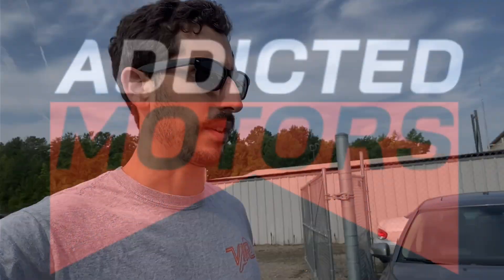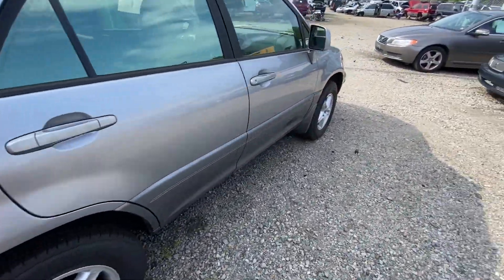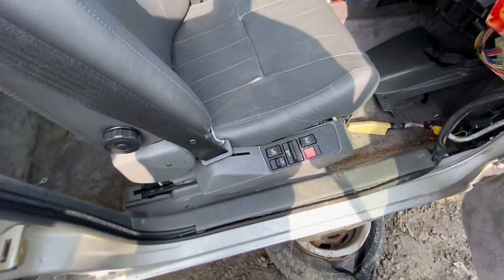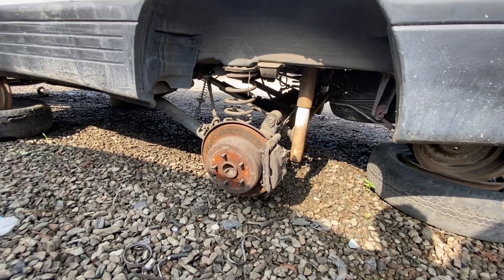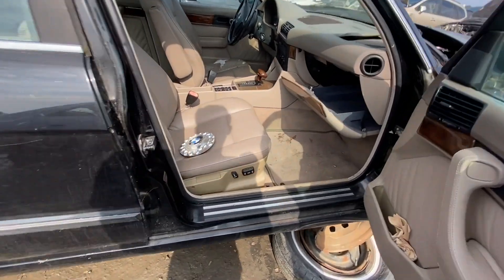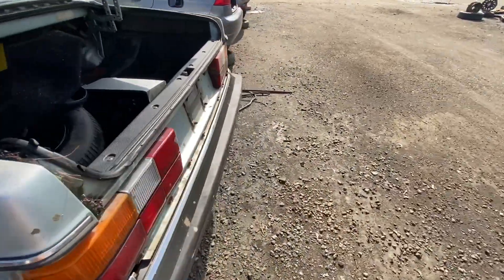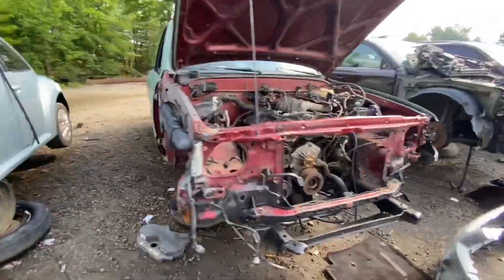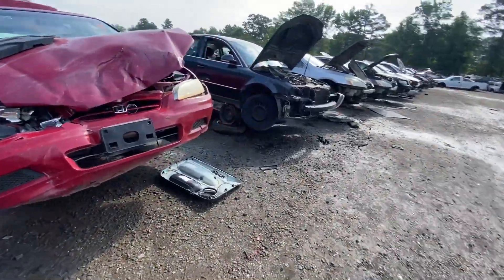Taking A Stroll Though The Junk Yard 7 + RARE FINDS! - 87 Jetta GLI | Audi S4? | Volvo 960 | E34!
Sunday yard walk #7! Taking some time out to stroll through CAP (Chesterfield Auto Parts!)